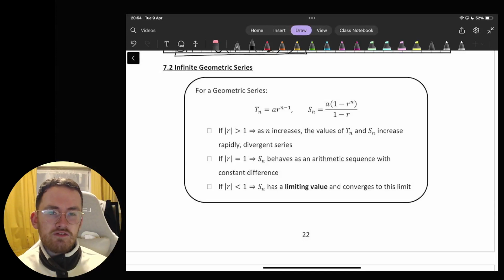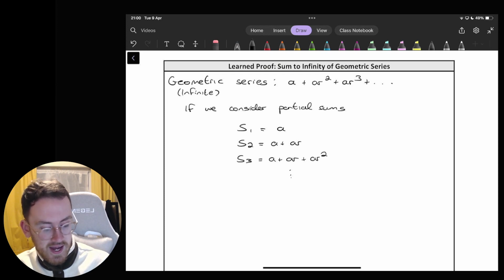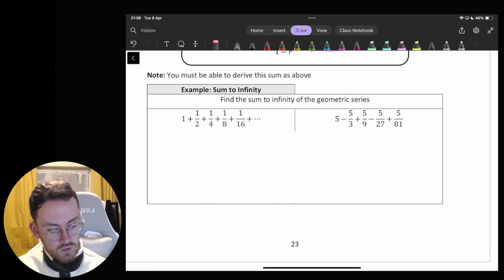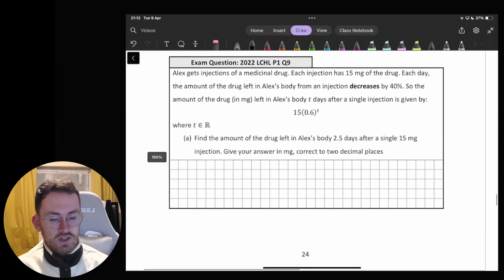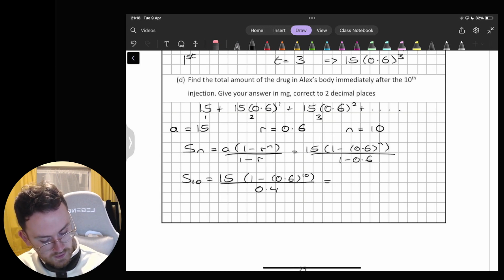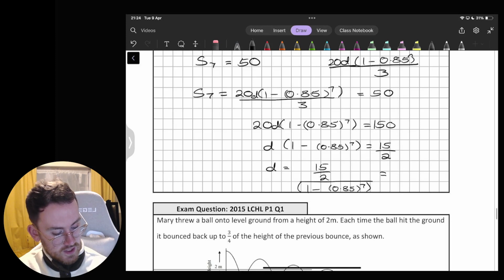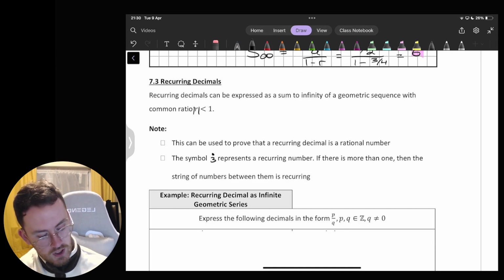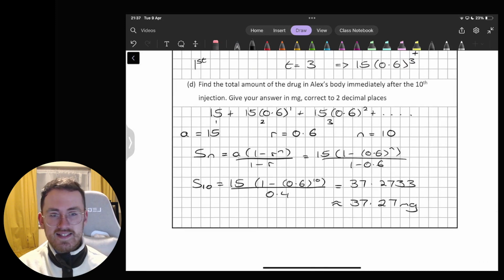Infinite Geometric Series & Exam Qs (LC HL)